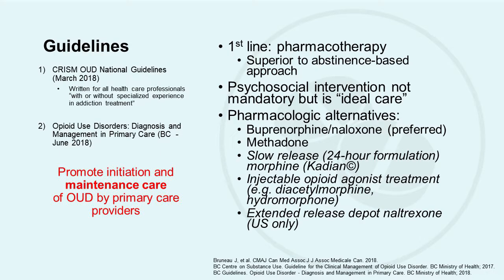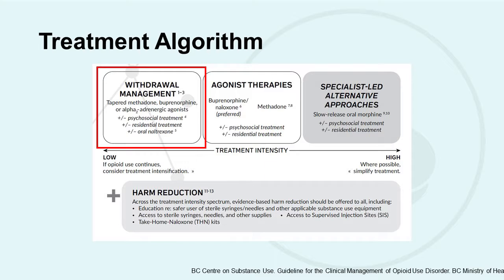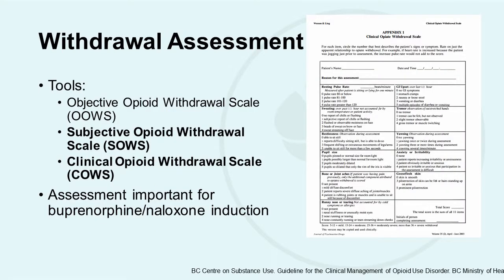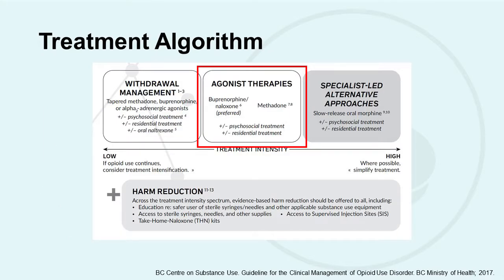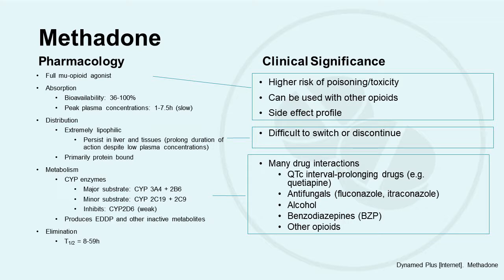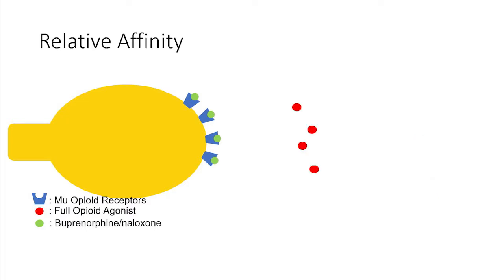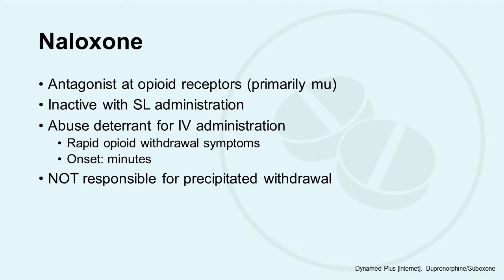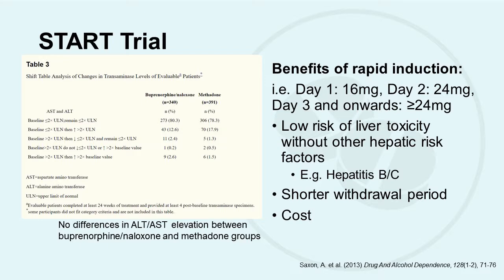Leduc Opioids - Module 2 - Assessment Treatment